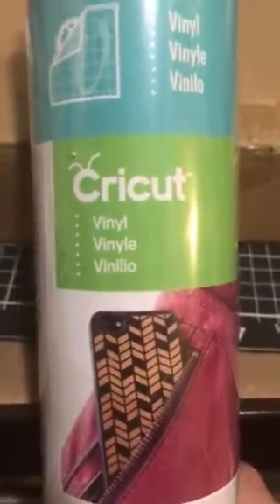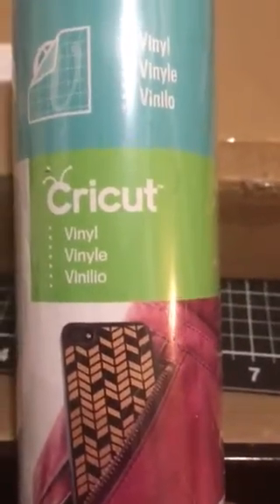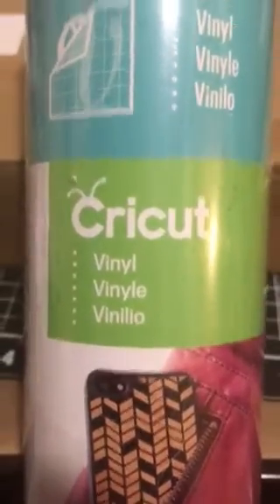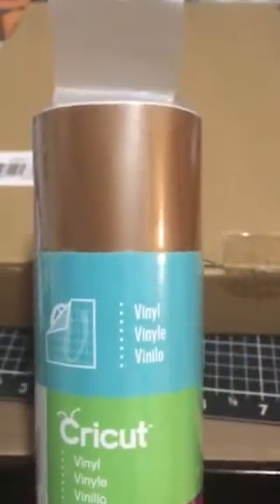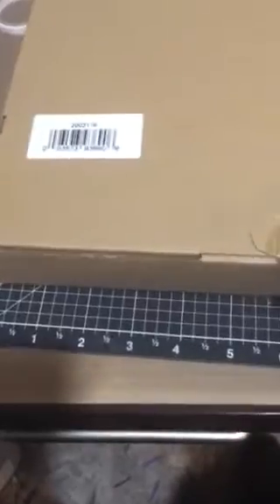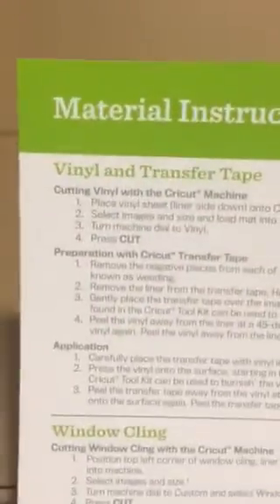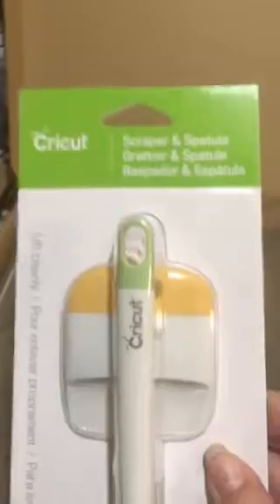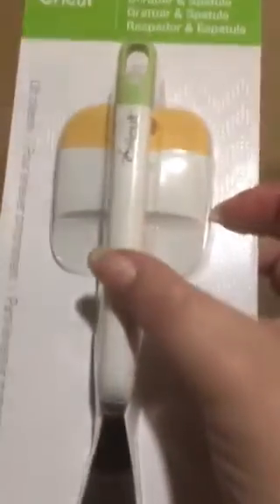November Mystery Box